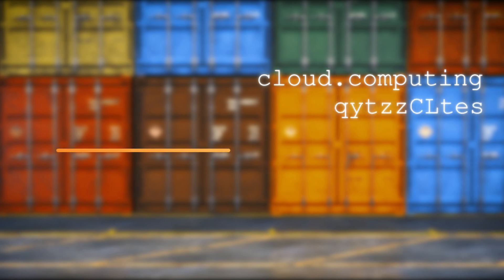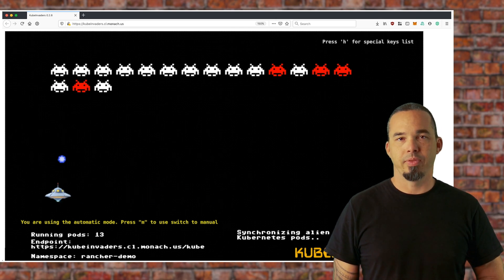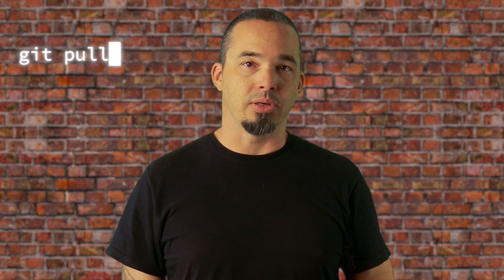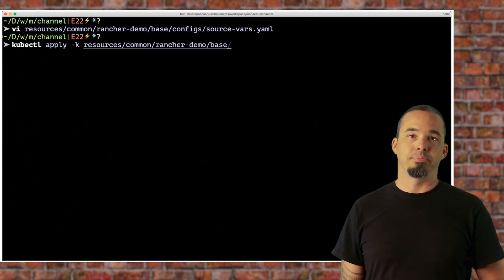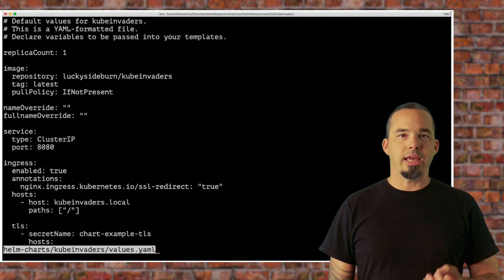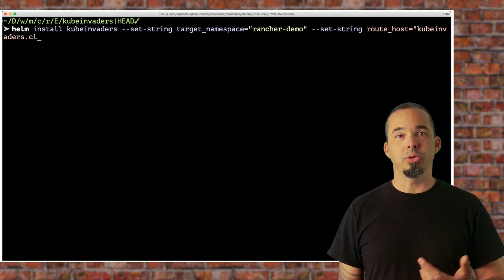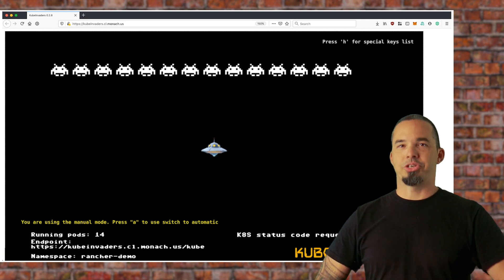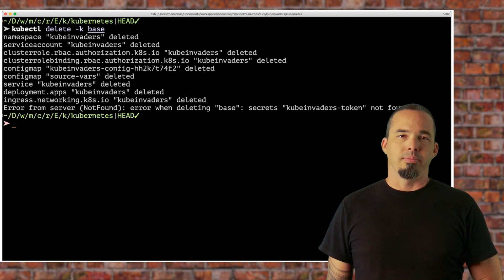K8s Chaos Engineering with KubeInvaders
KubeInvaders is a chaos engineering tool for Kubernetes that will test the resilience of your workloads. In this video I'll show you how to install it with Helm 3 or Kustomize and get to work murdering those alien Pods.

Check out DigitalOcean's hosted Kubernetes service. Here's a link for $50 of credit for new users